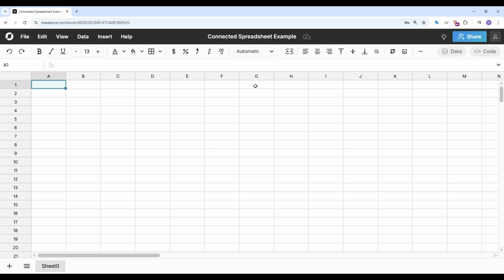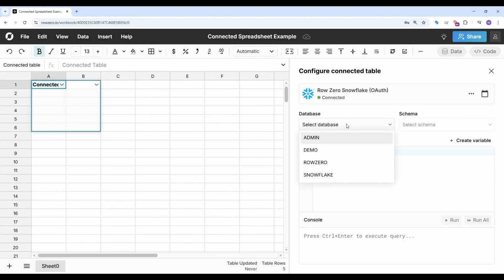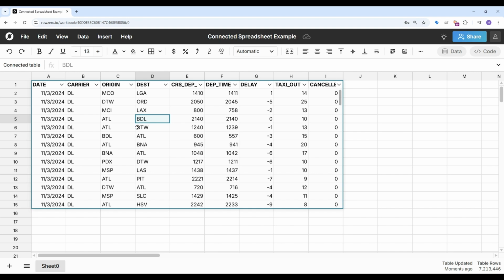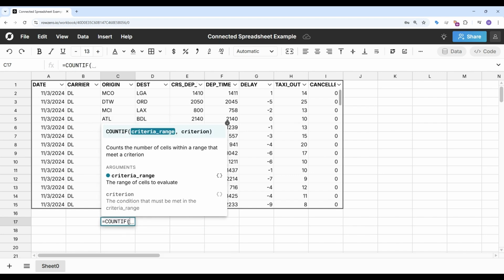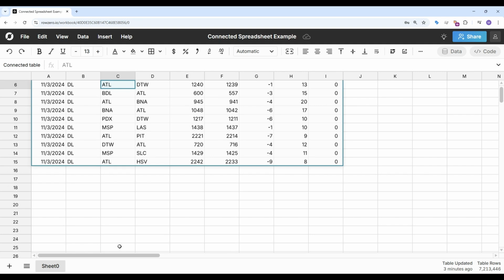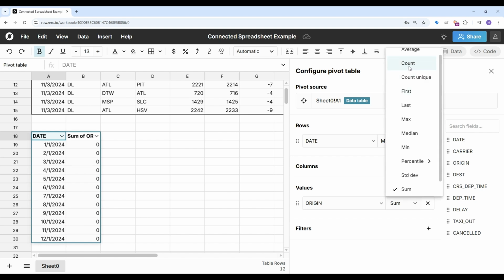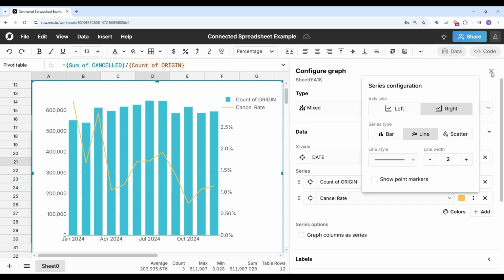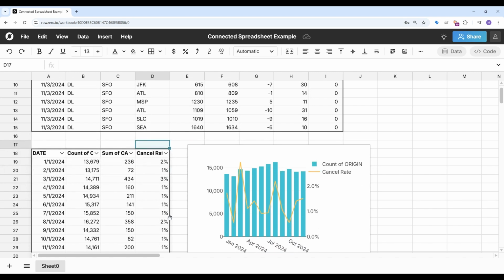How to create a connected spreadsheet that auto-updates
See how to create a connected spreadsheet that auto-updates in Row Zero, a next-gen spreadsheet built for big data that seamlessly connects to your data sources.

How to create a connected spreadsheet:
1. Open a workbook in Row Zero and connect to your data source
2. Insert a connected table
3. Write your SQL query and click Run
4. Your data imports into the spreadsheet as a connected table.
5. At any time, you can re-run the query to get the latest data or schedule data refresh to automate spreadsheet updates.

Row Zero spreadsheets work like Excel and Google Sheets - they’re just a lot more powerful. You can import massive datasets into the spreadsheet and filter, sort, pivot, chart, calculate with formula functions, etc. Everything built on connected tables stays in sync and automatically updates as source data updates.

There are a number of benefits to building a connected spreadsheet. In addition to saving time and reducing manual spreadsheet work, you can significantly improve data integrity and security. Unlike static CSV or Excel files, connected spreadsheets are always up-to-date. In fact, there are no files at all and no ungoverned downloads, which significantly reduces the risk of data leakage.

While it is possible to create connected Excel spreadsheets with add-ins or ODBC drivers or use connected sheets in Google Sheets, you may still be limited by data size limits of Excel and Google Sheets. Row Zero makes it very easy to create connected spreadsheets with built-in data connectors and Row Zero and specifically engineered for big data. You can easily work with millions of rows on a free plan and Enterprise plans support billion row datasets (1000x Excel’s max row limit of 1,048,576).

Row Zero has built-in data connectors to Snowflake, Databricks, Redshift, Postgres, and BigQuery. For Enterprise customers, we can create custom spreadsheet data connectors as well.